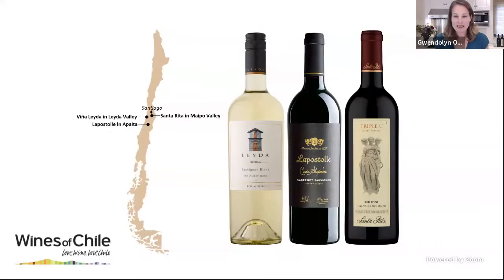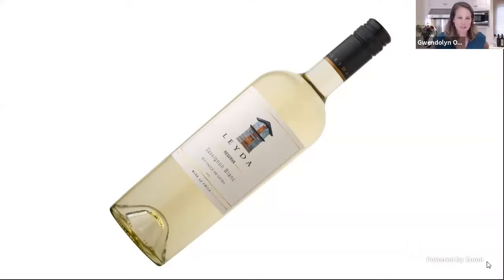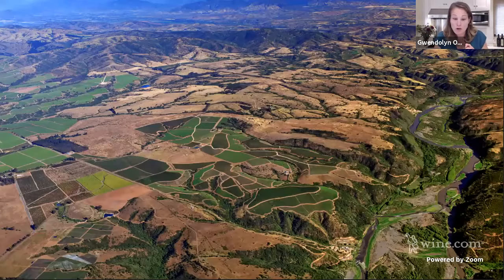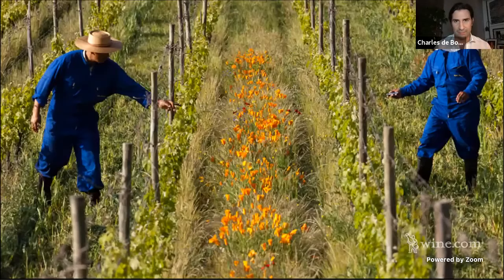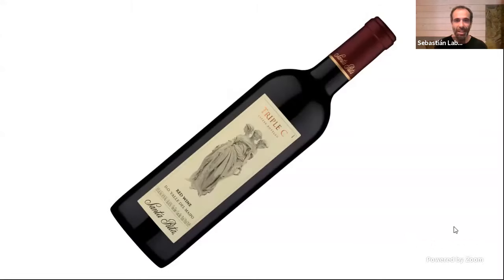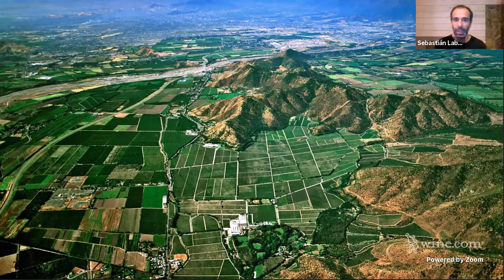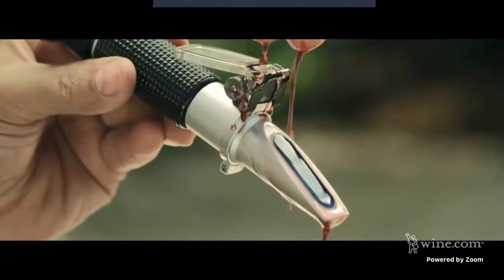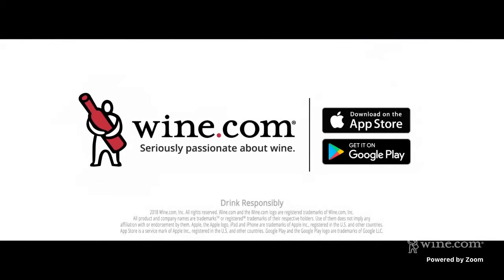Wine.com Presents Wines of Chile - Virtual Wine Tasting at Home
Tour the mountains and valleys of Chile in our virtual wine tasting with acclaimed Chilean producers: Viña Leyda, Lapostolle and Santa Rita. Taste a Sauvignon Blanc, Cabernet Sauvignon and Bordeaux Blend while learning about Chile’s exciting wine scene.

For more information and a schedule of upcoming events, go